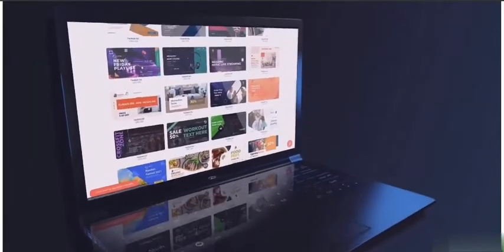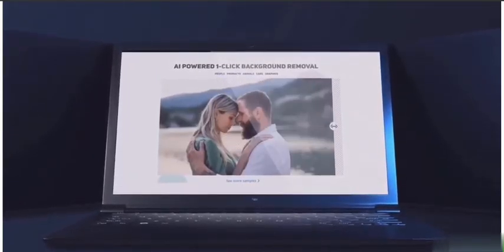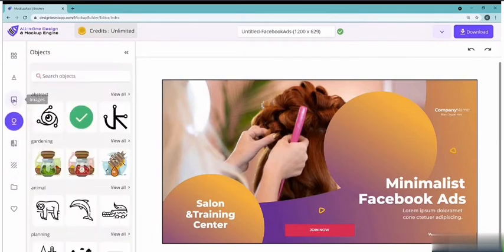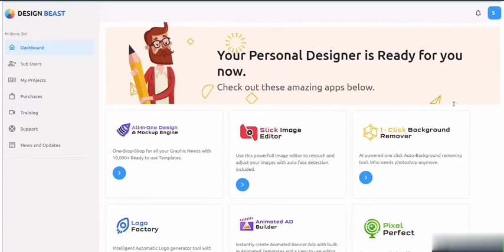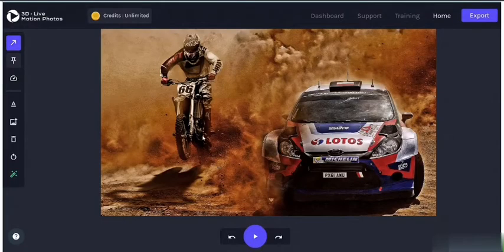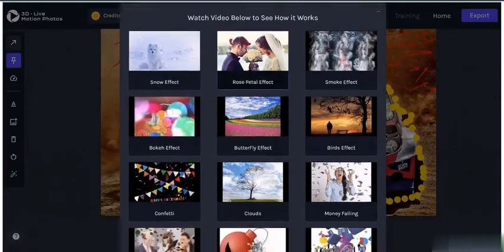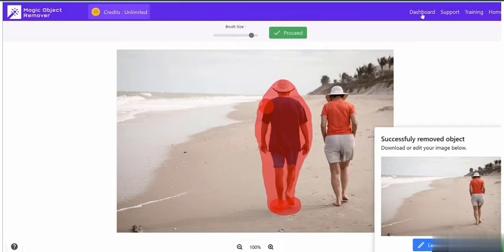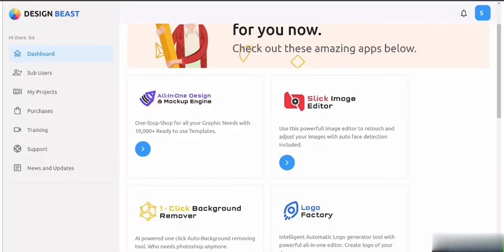Design Beast Demo Video ( Introductions of all six design app in one place for price of one)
DesignBeast is the ultimate multi-purpose design solution featuring SIX powerful design apps under one roof to outperform your competition and attract new customers with world-class technologies at your fingertips.

Replace multiple complicated design apps, expensive freelancers, and save thousands on subscription fees.

Here are all the features included in the Front-end offer:
Six Designs App For Price of One
Mockup Designer App
AI Logo Maker App
1-Click Background Removal App
Live Motion Photos App
Multi-Purpose Image Editor App
Magic Object Removal App
7000+ Ready-to-Use Templates
Copyright-Free Vectors & Icons
Hundreds of Fonts
Multi-Lingual Support
Step-by-Step Video Training
Commercial License
Sell The Designs For Profit
Facebook Group Access
Skype Mentorship Group Access
8 Week Training Webinars